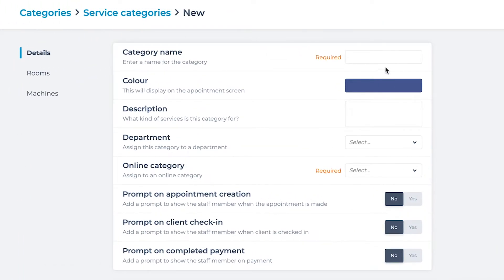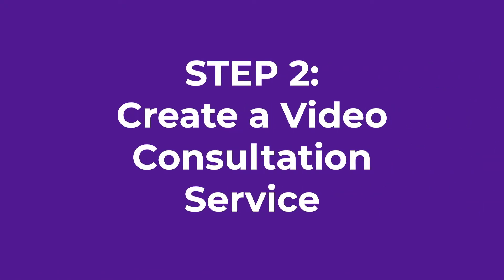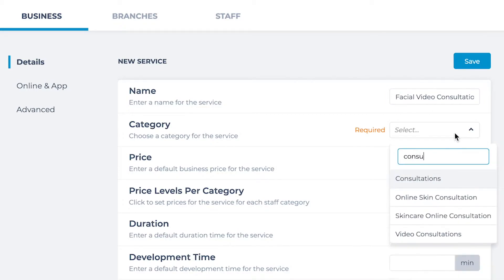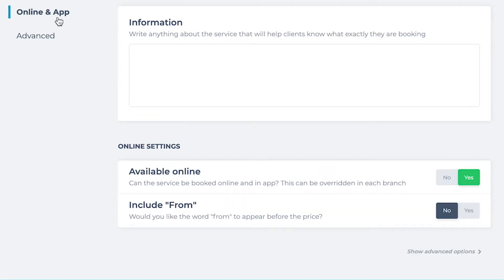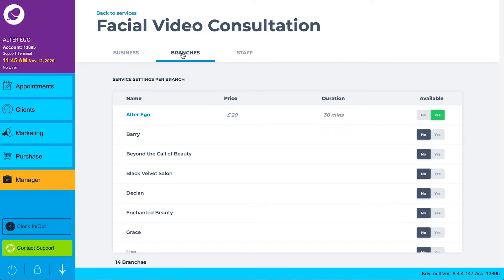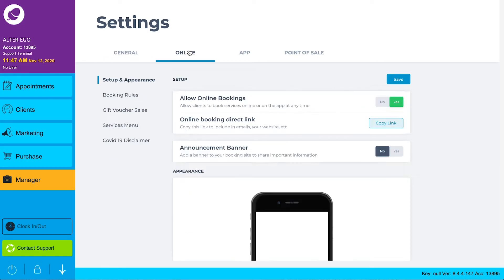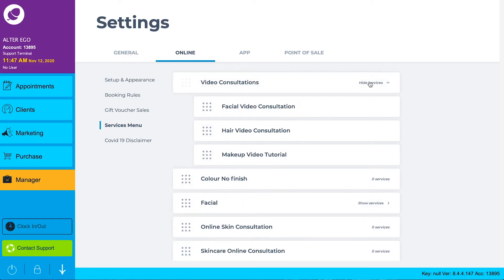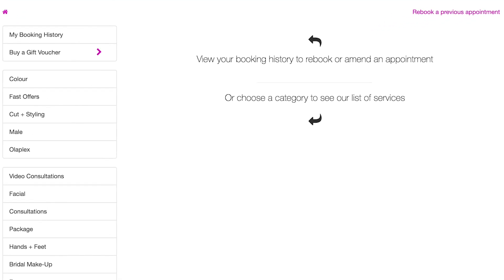Set Up Your Video Consultation Services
This video will show you how to set up your new Video Consultation services in three quick steps:
1. Create a Video Consultation category
2. Create a Video Consultation service